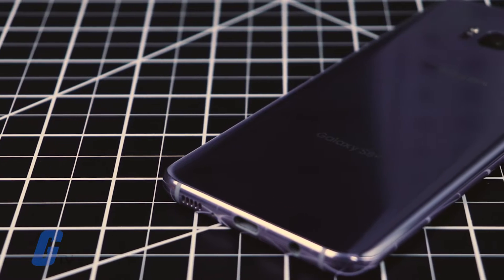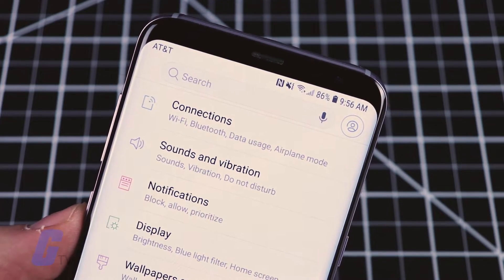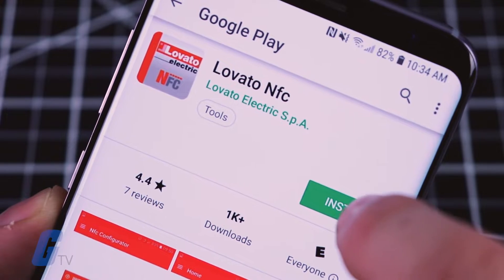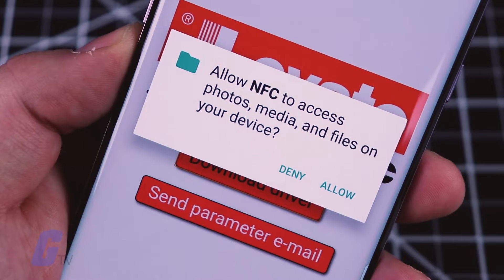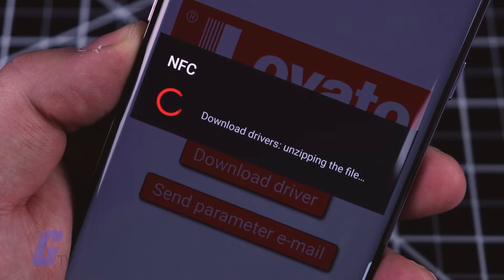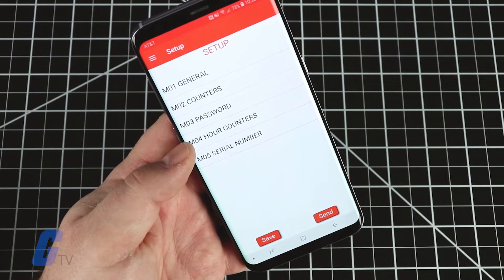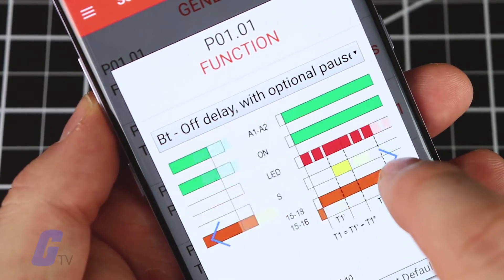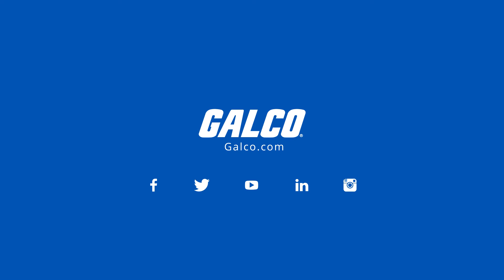How to configure Lovato's TMM1NFC Electronic Timer with your smartphone | Galco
Lovato's TM M1 NFC is a multifunction time relay with a built-in counter and hour counter featuring NFC technology.

The TM M1 NFC timer is application ready with 40 available timer functions out of the box, including on delay, off delay, pulse generator and more. Each function includes several variants, including the possibility to pause timing or reset the counting by closing an external contact. The counter and hour counter can run simultaneously with the timer to set function thresholds and monitor machine runtime.

For simple, intuitive programming, the TM M1 NFC features NFC technology compatible with a smartphone or tablet using the Lovato NFC app. Users can program time settings and tripping thresholds with excellent accuracy using NFC technology, and save settings to quickly copy them over to other timers or relays via NFC, even without having to power the devices on.